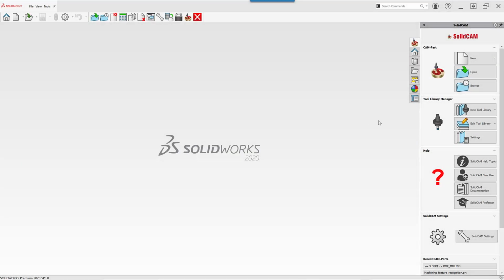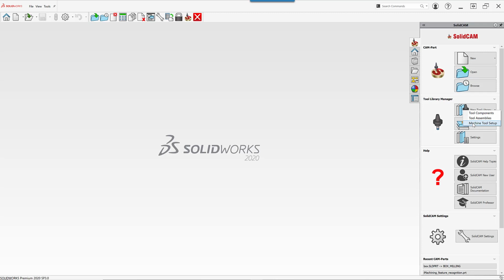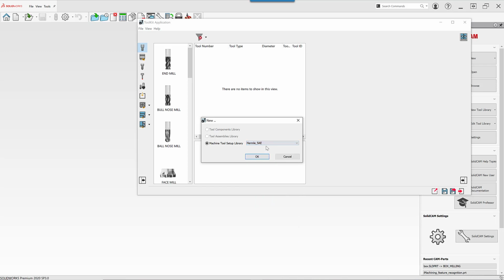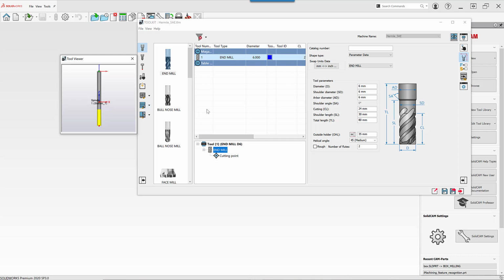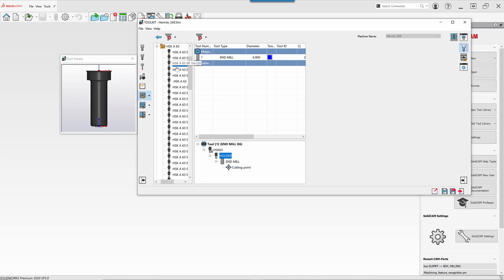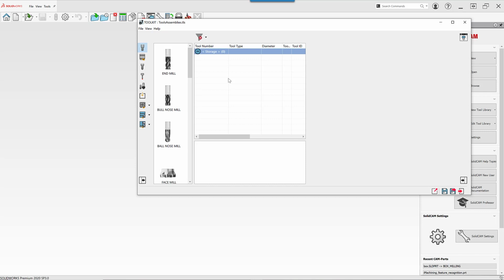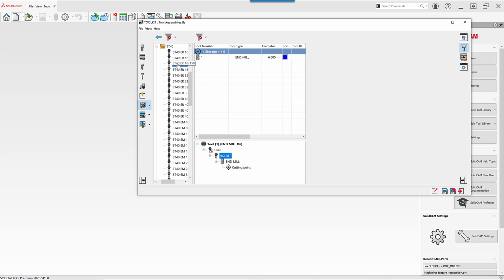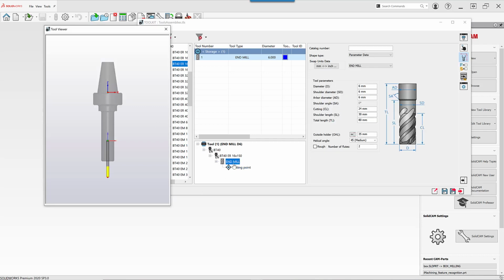Creating Tool Assemblies and Machine Tool Setup Libraries